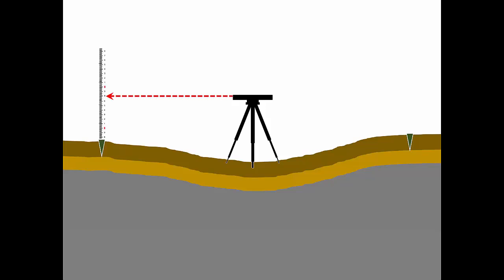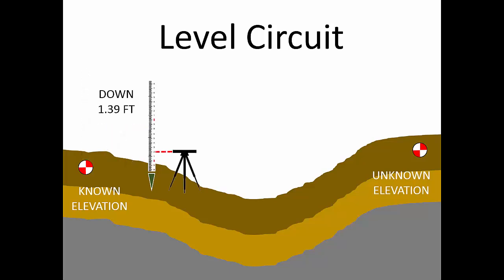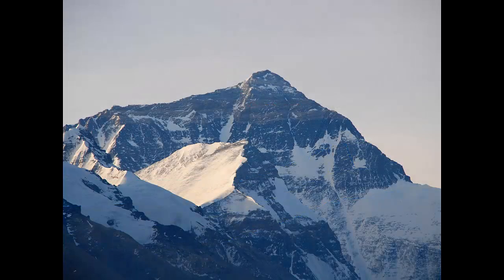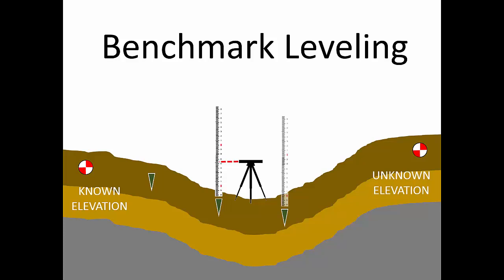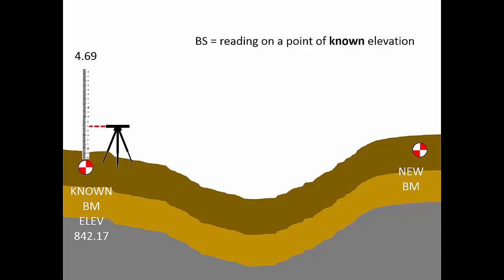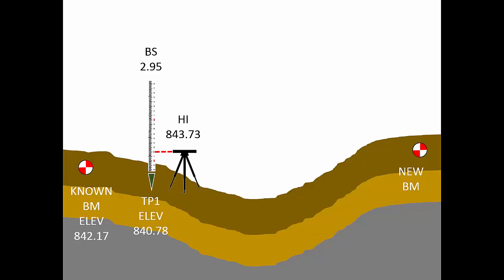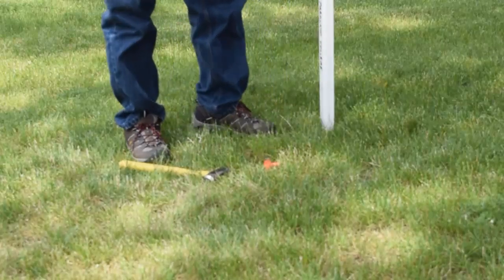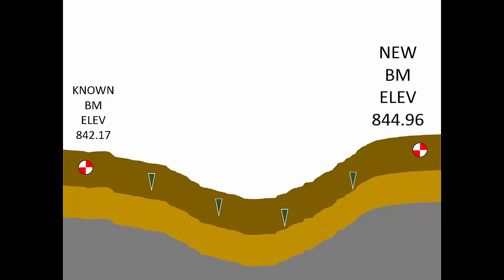Leveling, Part 2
Learn how to measure land elevations, part 2 of 5
Provided by the Illinois Professional Land Surveyors Association